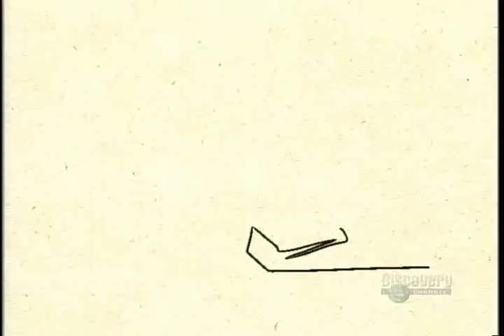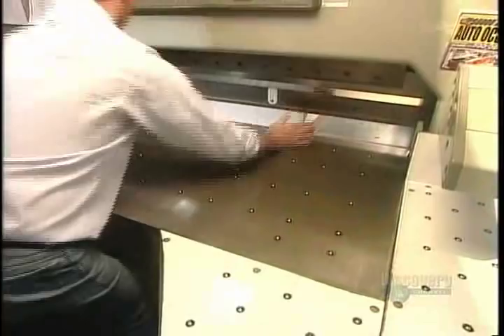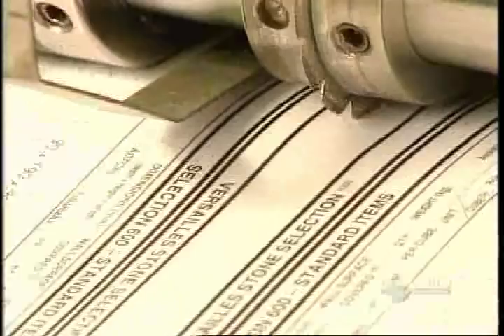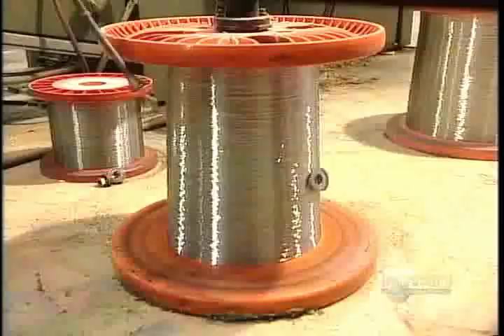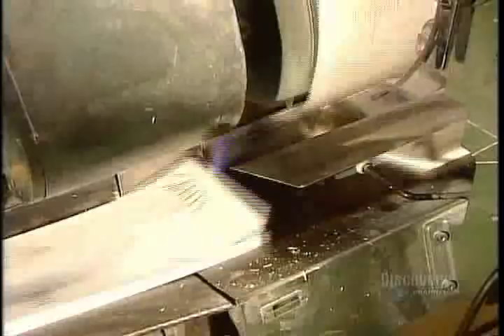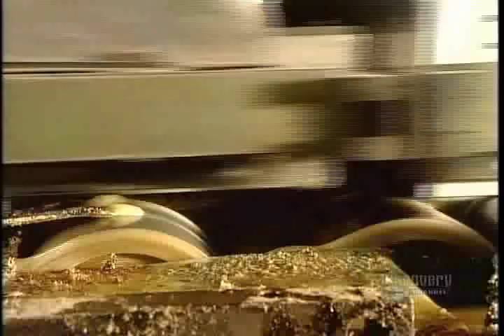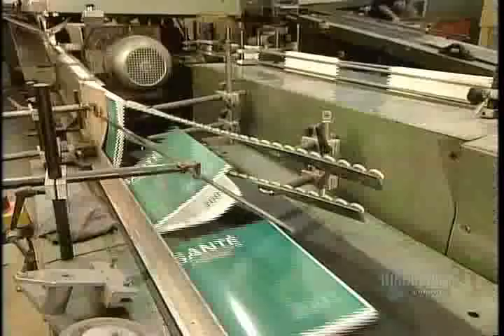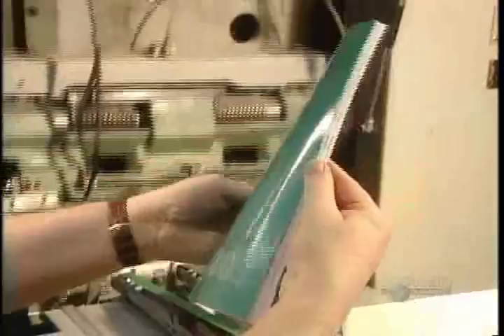How It's Made Books